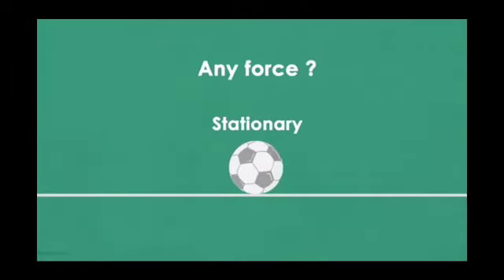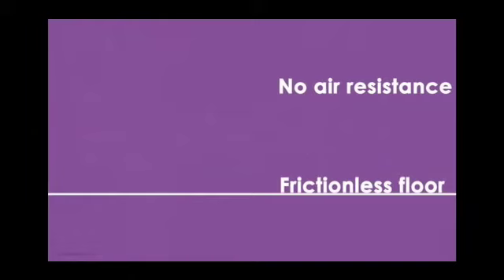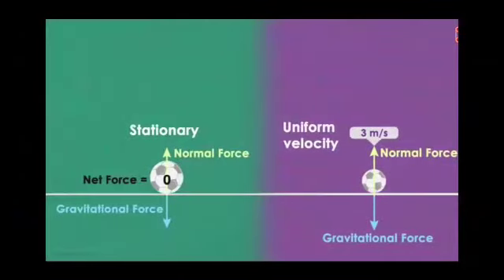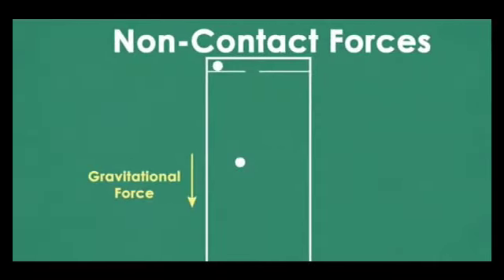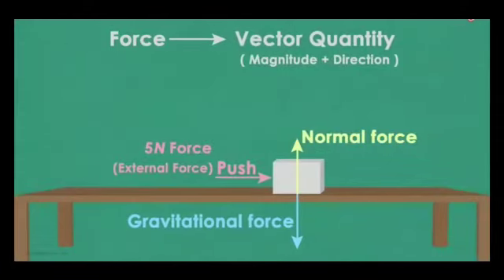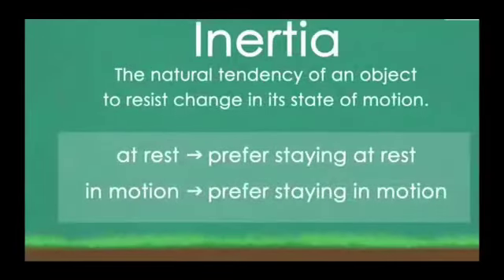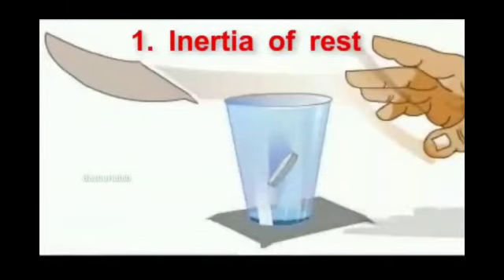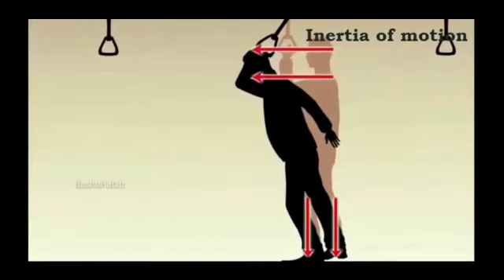Laws of motion